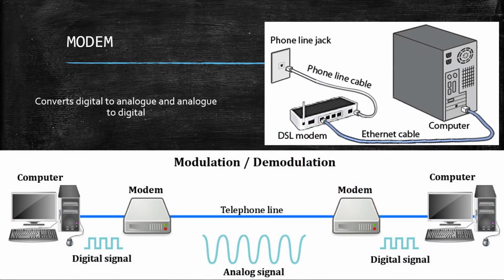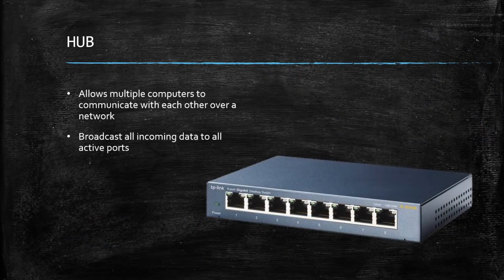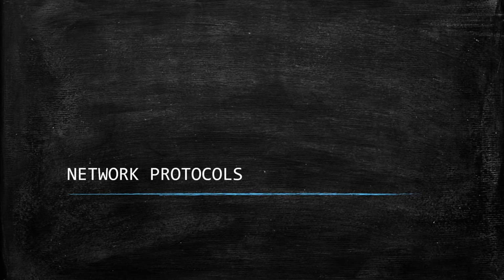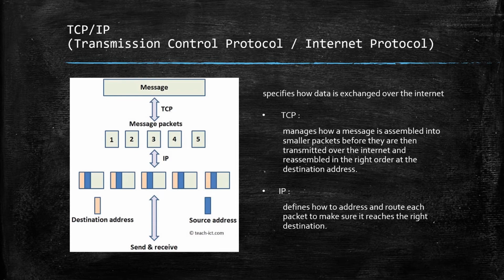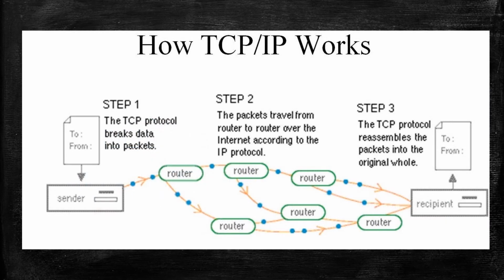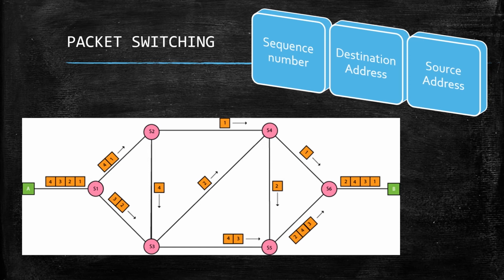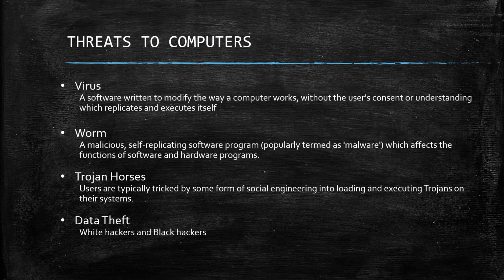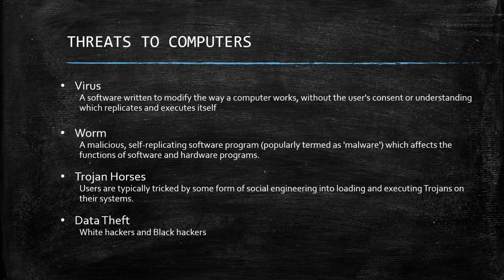Form 3 - 1st Mid Term - ICT - Video 2 - C1 - NETWORKING - Pages 9-15